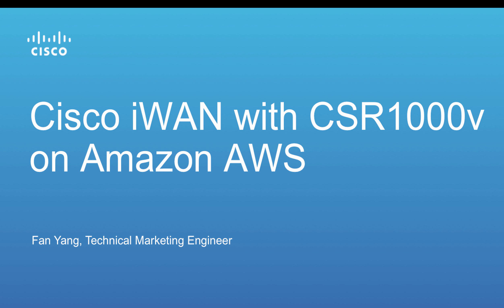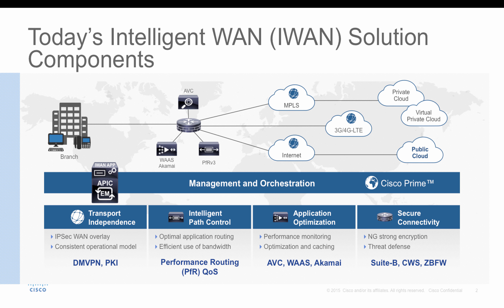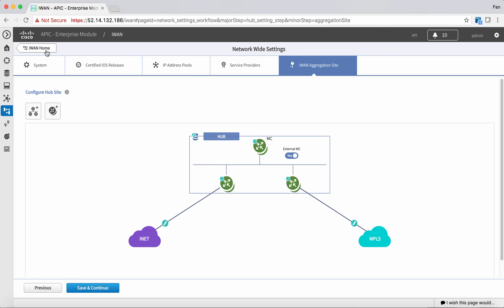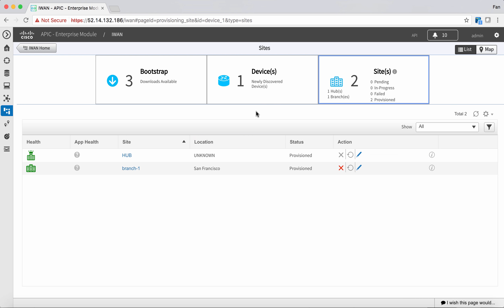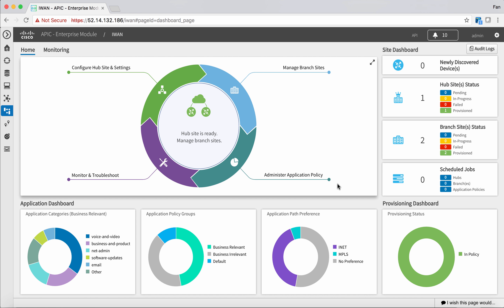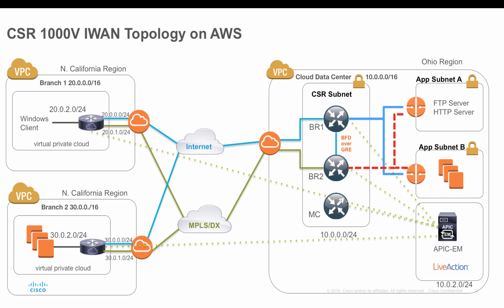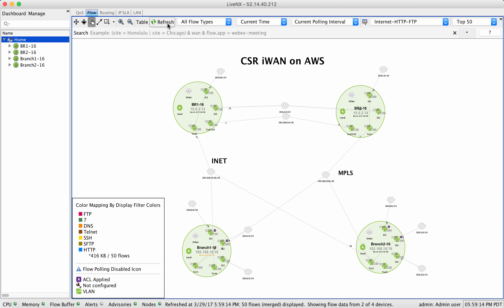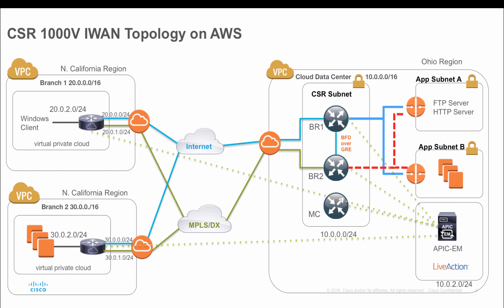Running Cisco SD-WAN (IWAN) with Cisco CSR1000v on Amazon AWS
Expand Cisco IWAN (Intelligent WAN) into AWS cloud by using Cisco CSR1000v router, APIC-EM and LiveAction. In this demo we will show you how to provision hub, spoke and verify PfR(Performance Routing) is doing path selection.